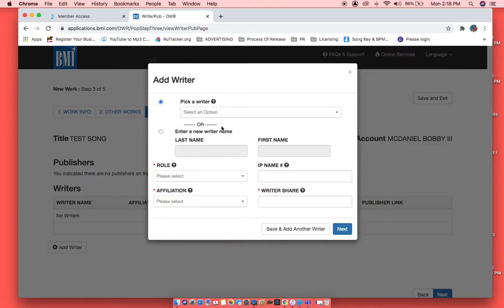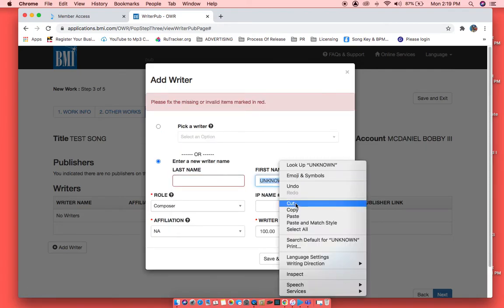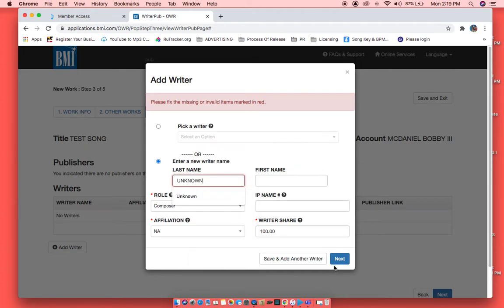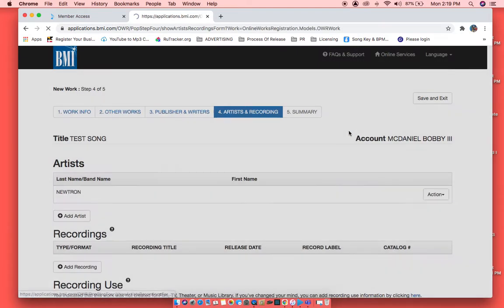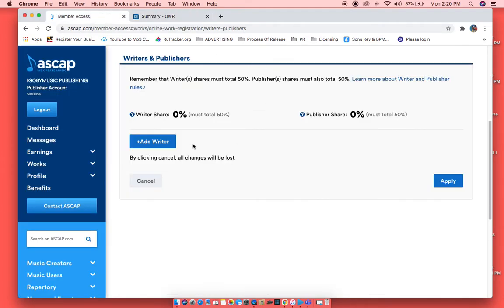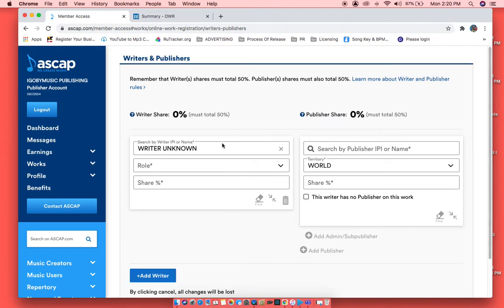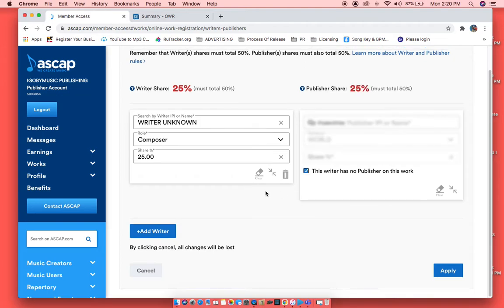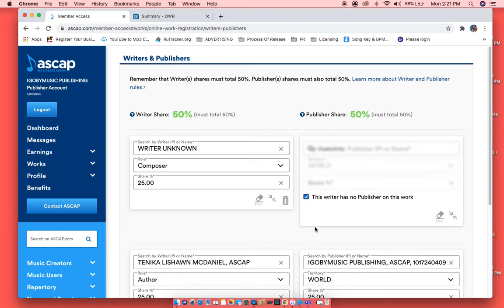How to register songs when you can't find the producers information.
With the rapid advancement of technology and the increasing popularity of digital streaming platforms, the music industry is constantly evolving and adapting to stay relevant.

➡️ Pick up a copy of my book The HitchHikers Guide to Releasing Music